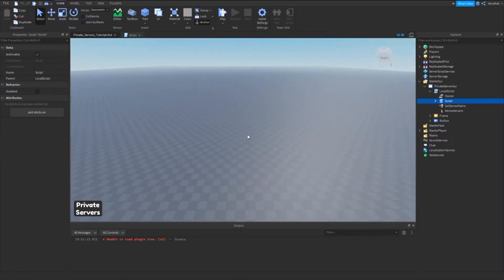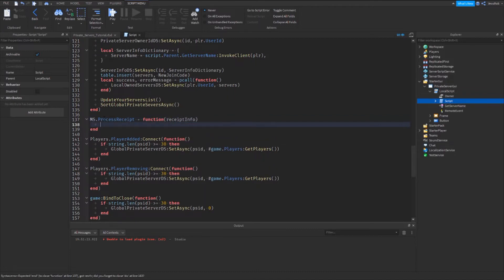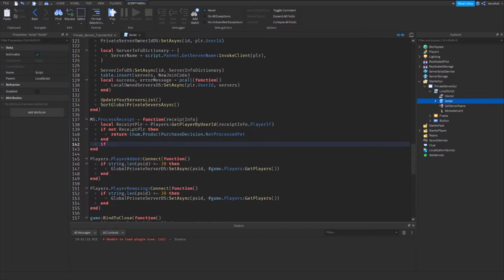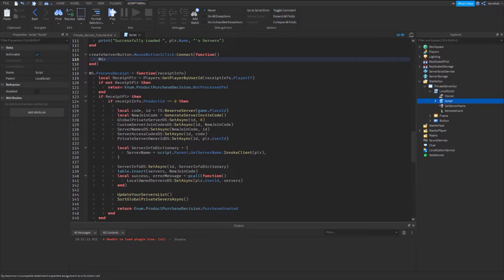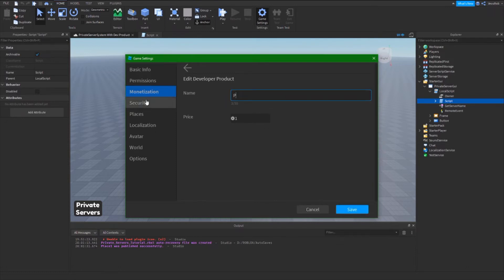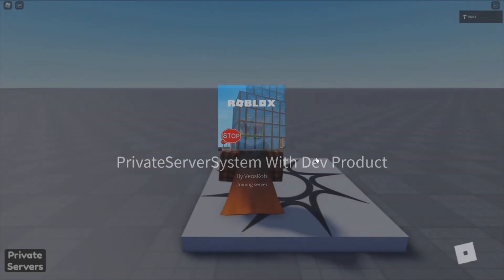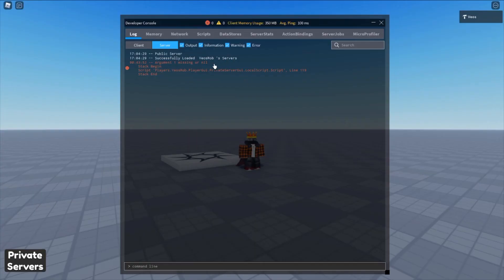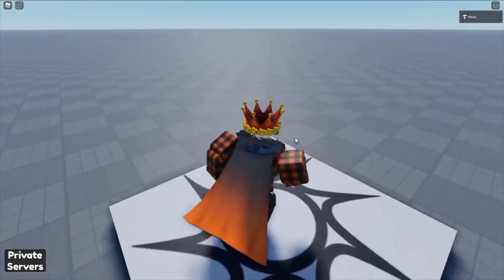How to MAKE ROBUX with PRIVATE SERVERS! - Private Servers Pt.2 | Roblox Studio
Hello! In this Roblox Scripting tutorial, I go over how to script in the ability to charge Robux for the private servers! This is one of the MANY ways on how to make robux while creating a roblox game. Hope this helps!

You can find all of the source code for this video and my other videos in this discord server:

roblox studio roblox scripting how to script roblox roblox coding